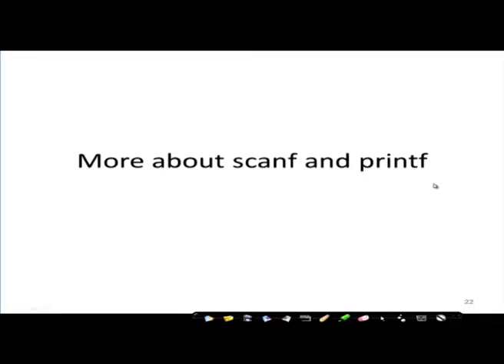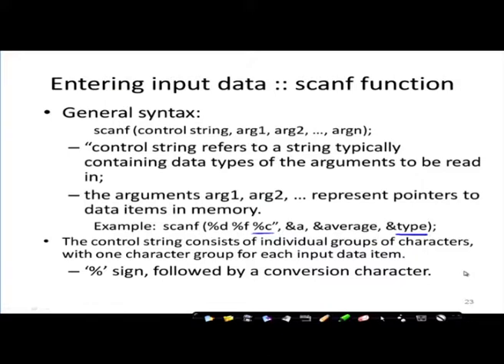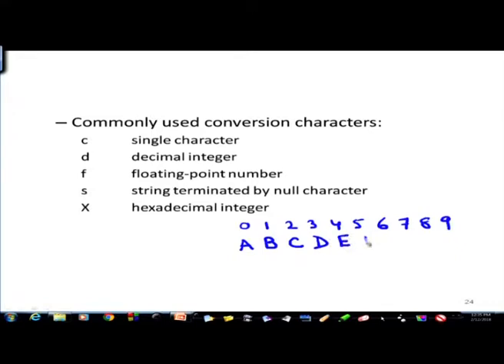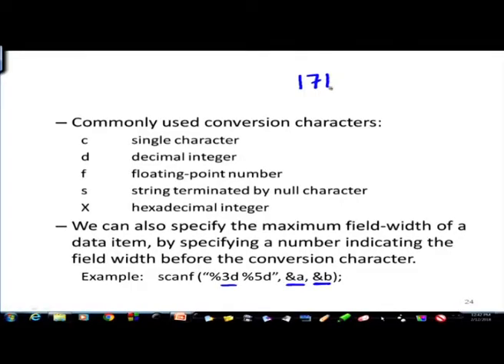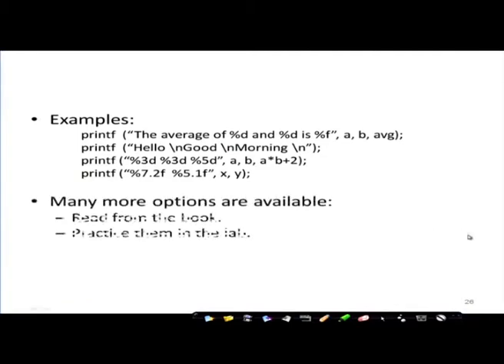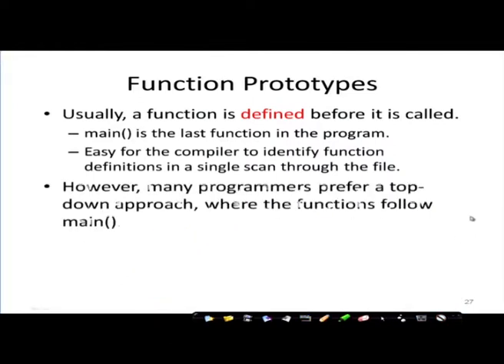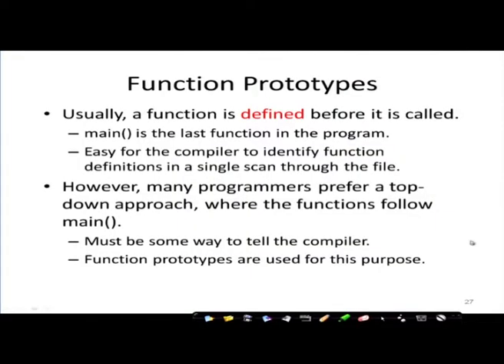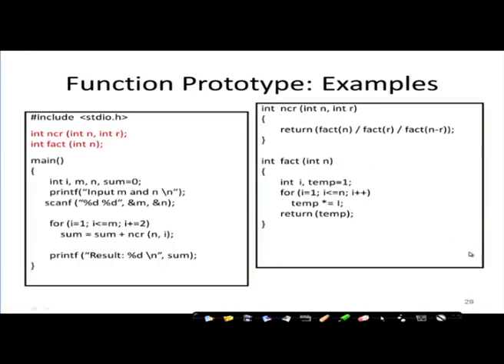Scanf and Printf Functions: Function Prototype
Courses: Problem Solving Through C Programing